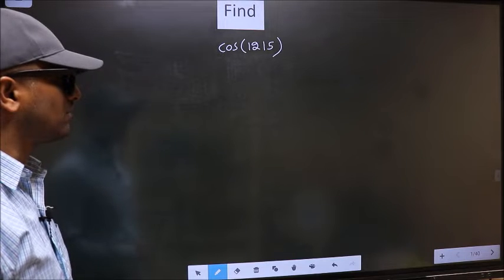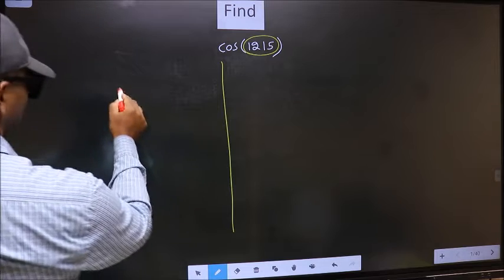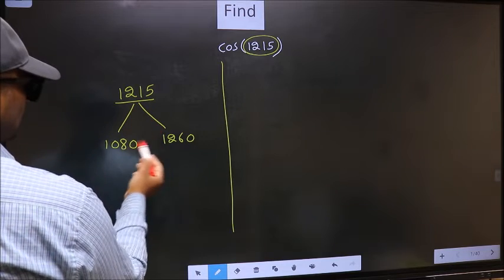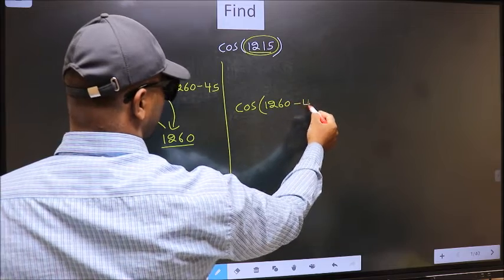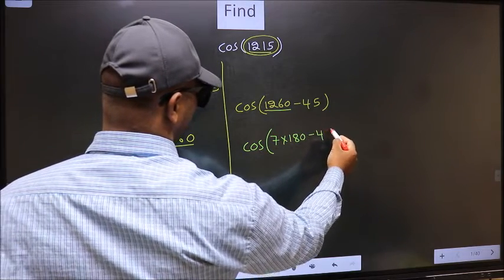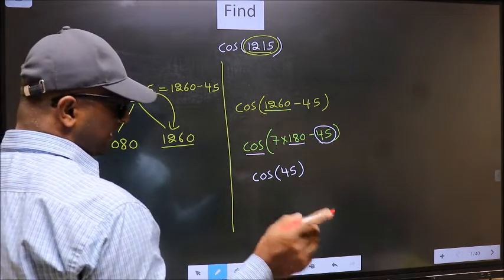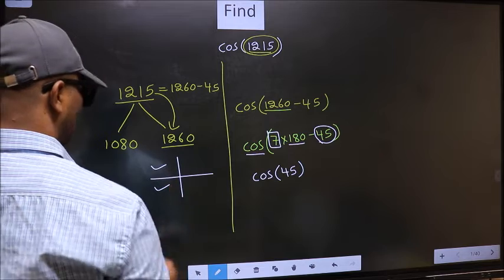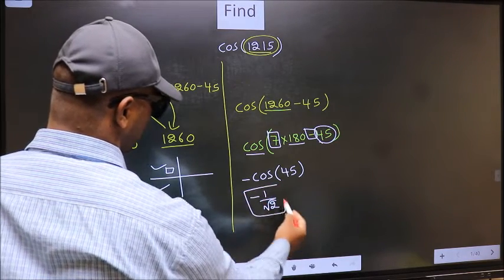Find trigonometry angle cos⁡(1215) = ?